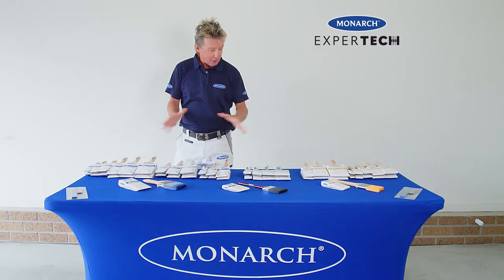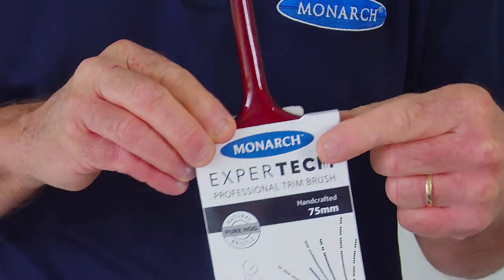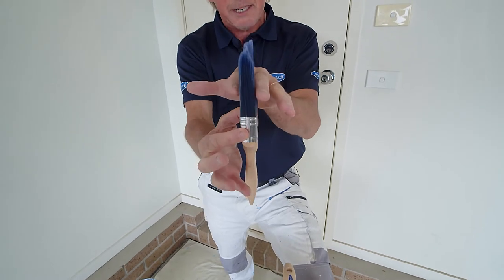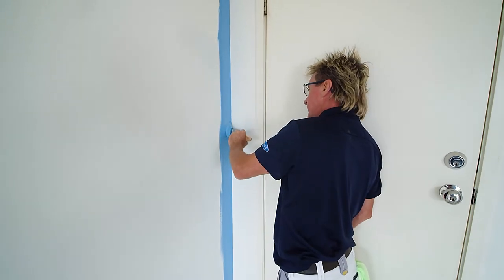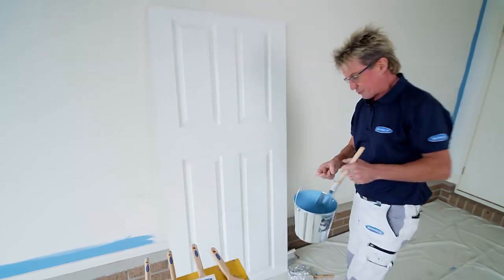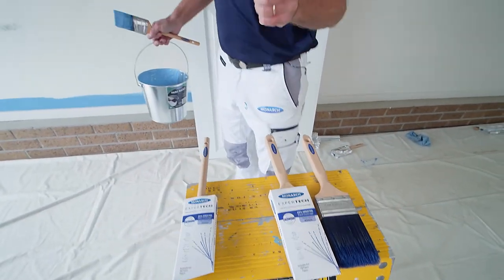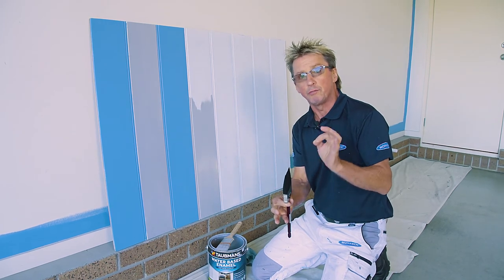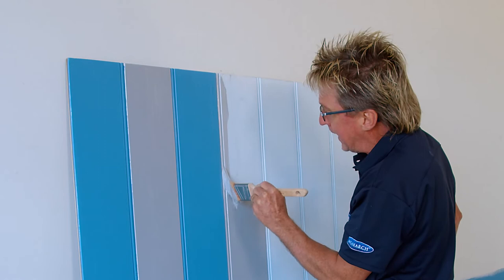Monarch Expertech Brushes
👉👉MONARCH ExperTech™ is Monarch's new high-end performance brand. It will become synoymous with excellence in paint brushes and accessories and provide the clear alternative for the savvy customer looking for the premium brand.

MONARCH EXPERTECH™ X-TECH filament brushes provide 25% greater paint coverage* meaning you get your paint job done faster. This brush enables you to cut in straighter lines giving you that smooth professional finish every time. Equipped with a premium varnished timber handle, stainless steel ferrule, and pins, this brush offers durability and eliminates corrosion. MONARCH EXPERTECH™ X-TECH Brushes are suitable for use with all water-based and oil-based paints.

MONARCH EXPERTECH™ Nytec filament brushes are specially designed to pick up and release paint faster ensuring quick and consistent paint application and a fast clean up*. Suitable for use with oil-based and water-based paints. The laser grip handle ensures a secure grip for greater control.

Natural hog bristle has been a staple of painting for generations, making MONARCH EXPERTECH™ hog bristle brushes the traditional choice for your painting project. The pure bristle brushes have been handcrafted and ideal for use with oil-based paints. Not recommended for use with water-based paints.

*Compared to Monarch Advance Brushes.